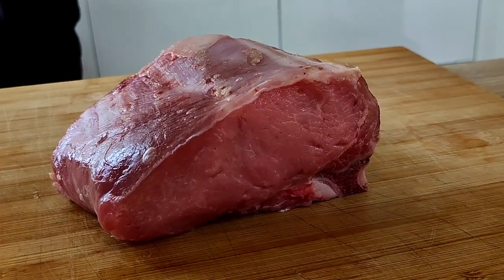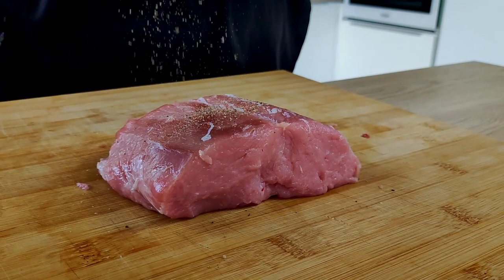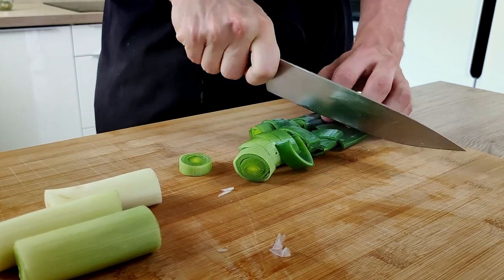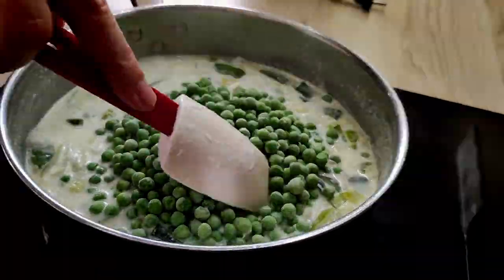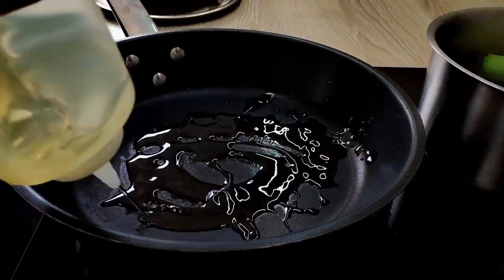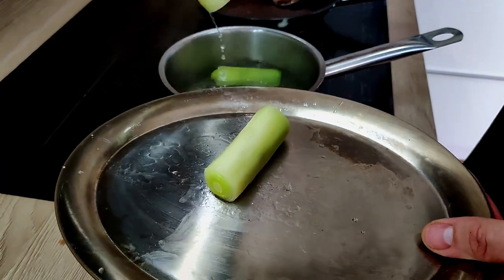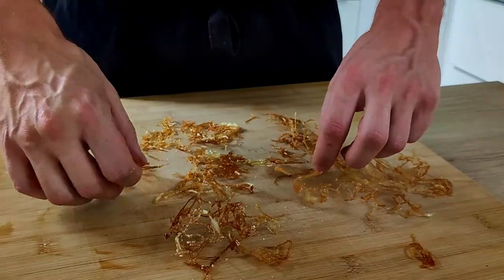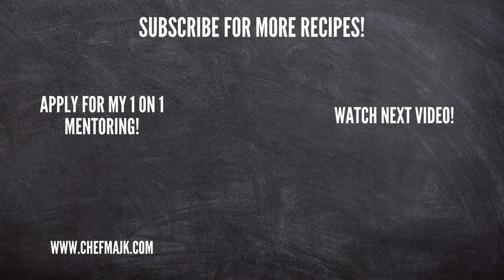Michelin star VEAL LOIN recipe | Burnt Leek & Pea Puree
In today's video, I will show you how you can make an easy fine dining dinner with veal loin, leek, peas puree, onion chips, and red wine sauce at home. Easy way to impress your friends and family. Have fun guys :)